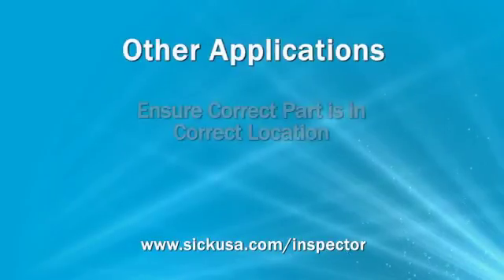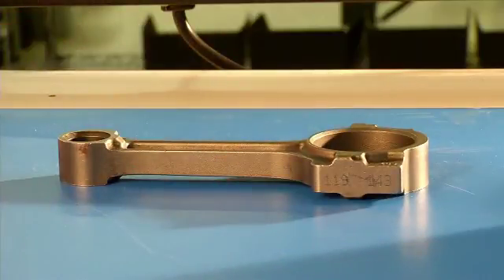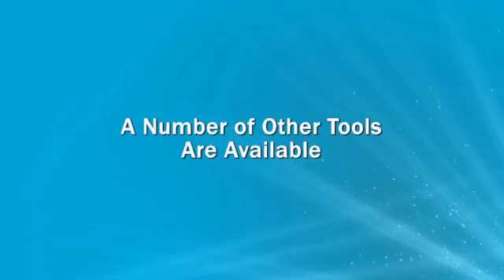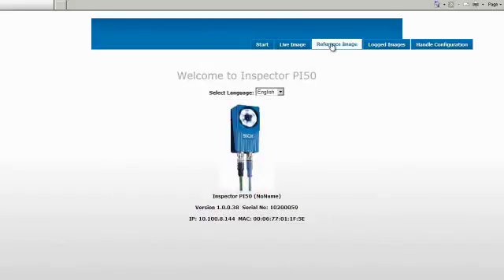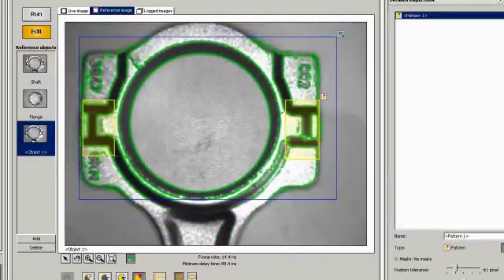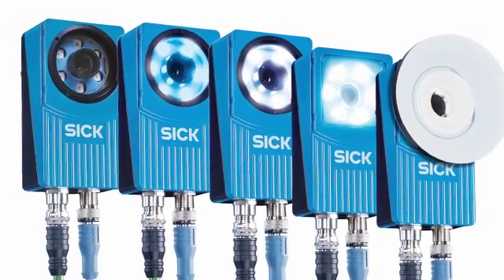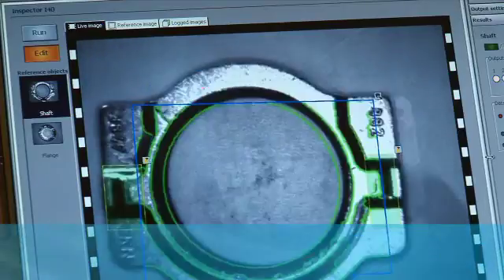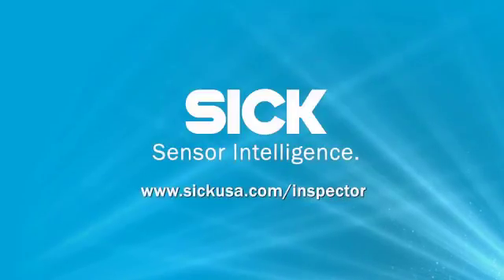Error-proof Automotive Production Lines & Increase Quality with the Inspector vison sensor from SICK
The continual need to increase quality in automotive manufacturing calls for an automated system that does not slow down production. The Inspector PI50IR vision sensor from SICK provides an ideal solution, especially for metal parts.

Watch our short video to learn more about how this simple solution increases quality and reduces costs.